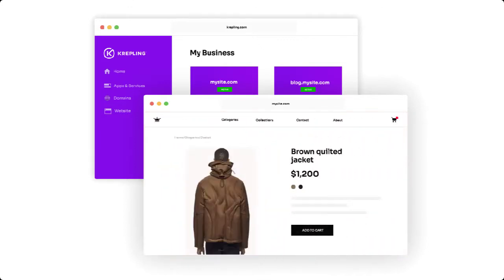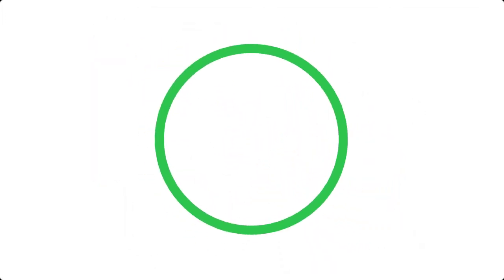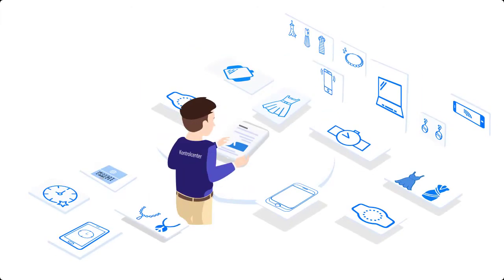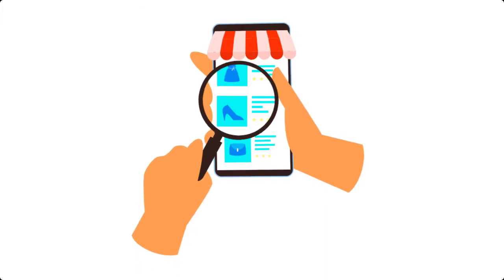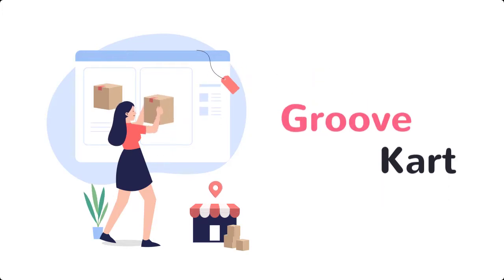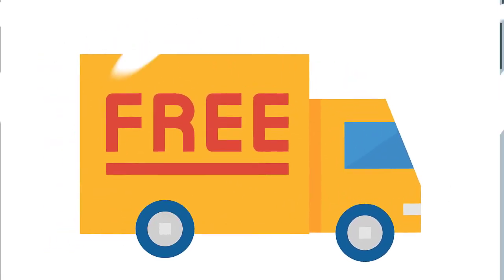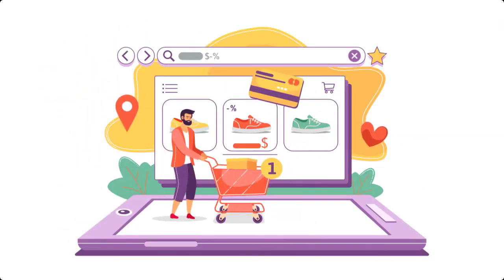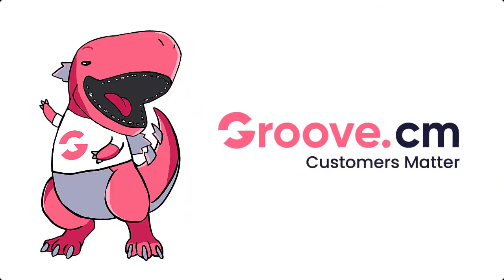Best SEO Strategy For Ecommerce Website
What is the best SEO strategy for ecommerce websites?

Unlike popular belief, where most people will try and get their ecommerce homepage as optimized as possible, the best way to get your ecommerce website found on the search engines is by finding targeted keywords for each and every single one of your product pages.

That’s right.

You’re not trying to get customers to find your homepage that contains every single one of your products.

Because online, people are searching for specific products, which means that they would be using very targeted keywords.

Put in more effort to optimize the individual product pages, and you will see much better results.

Although, not every ecommerce store creator allows you to do that.

But GrooveKart does, and it’s free.

Build your own SEO-friendly ecommerce website now with Groove, and we will see you on the inside.

RESOURCES